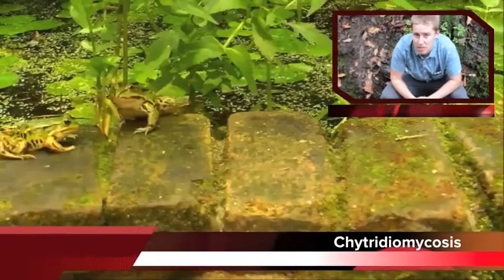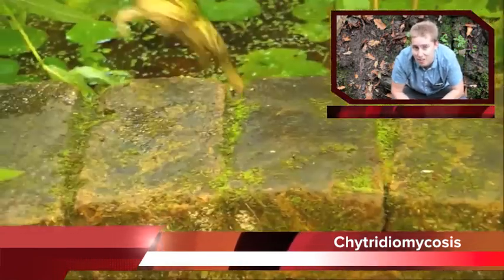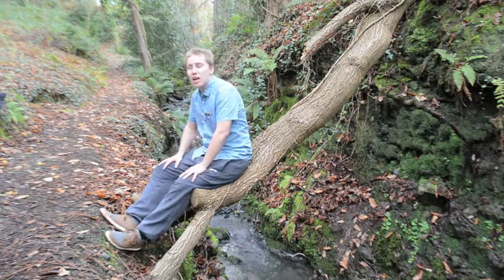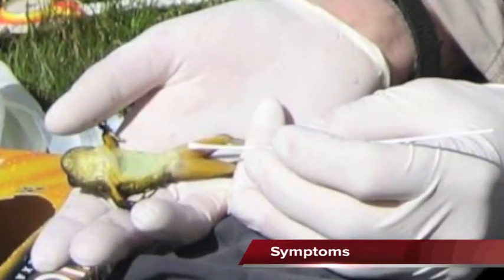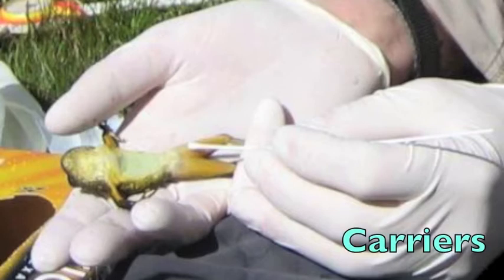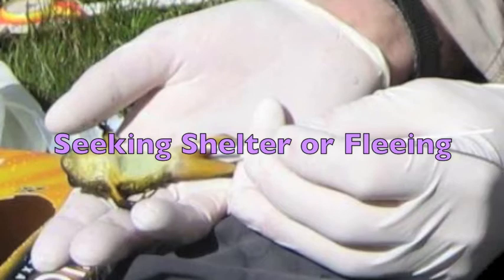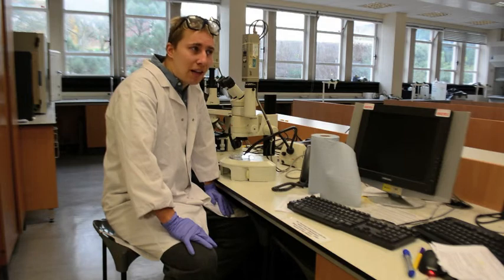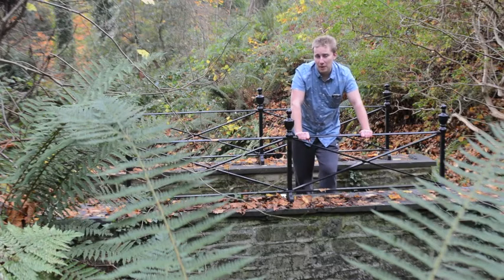ADN Bites: Chytridiomycosis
ADN Bites presents: the effects of chytridiomycosis on amphibians